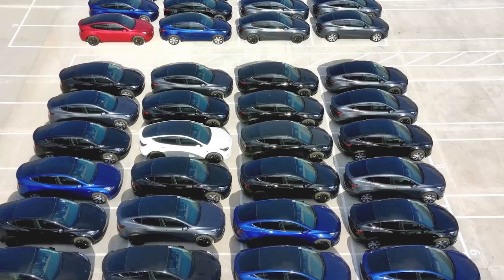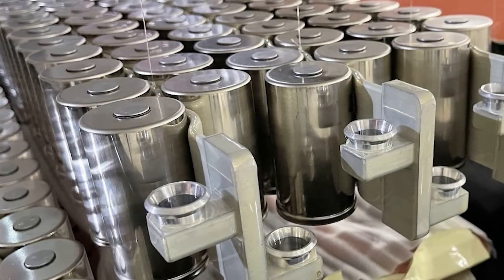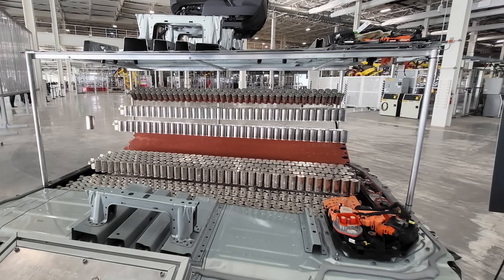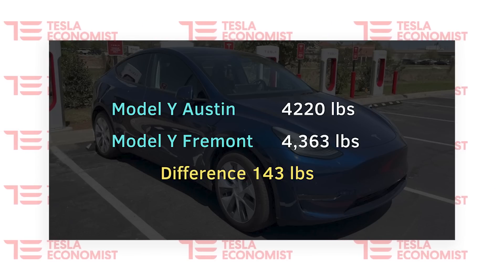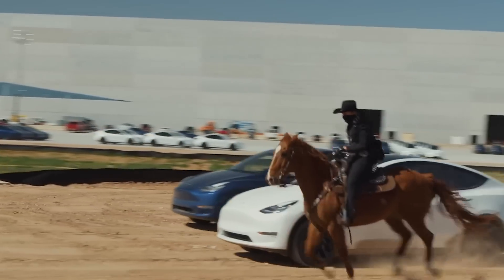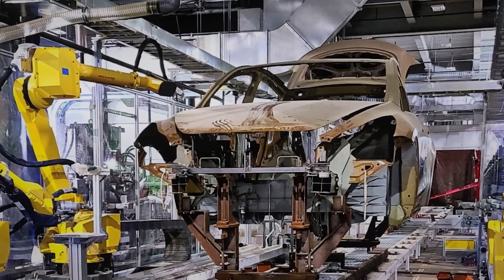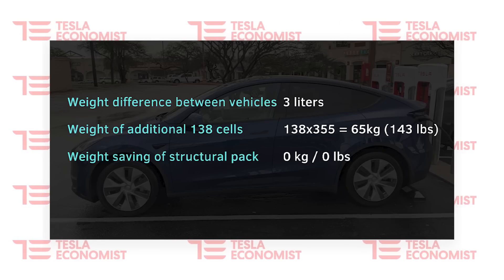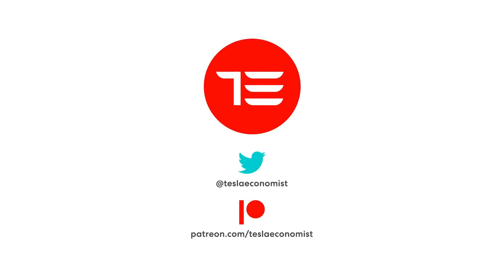How Many Cells? How Much Range? What Size Pack?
When I say energy capacity at 4:10 I really mean the actual volume of cells.
Also at 7:30 the weight difference says 3 liters, instead of 143 lbs.

0:00 Intro
0:25 Situation
0:49 0% Battery
1:30 Regenerative Braking
2:23 Volume
2:43 Chemistry
3:28 Weight
3:59 Summarize
4:19 Software Locked
5:13 Cost
5:33 Mission
6:05 Structure
6:54 690
7:41 828
7:57 Optimized
8:13 Summary